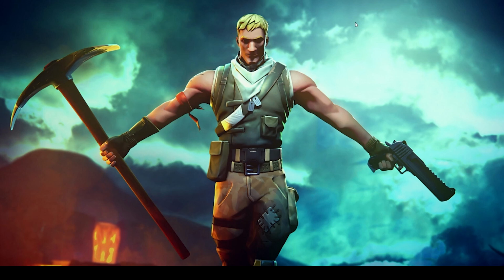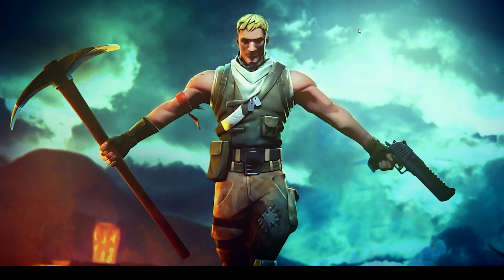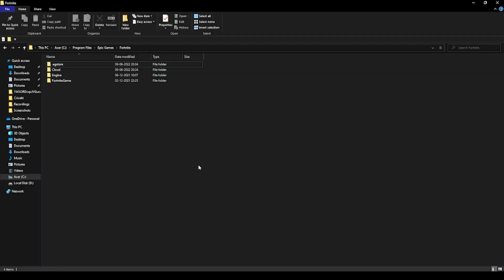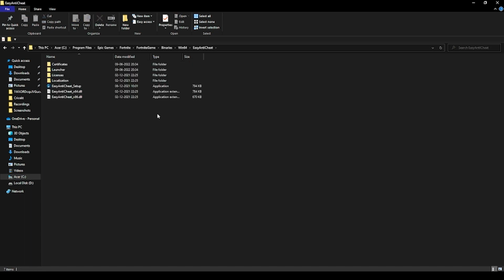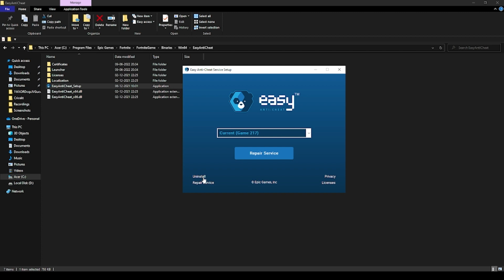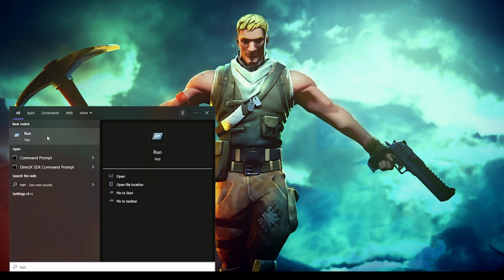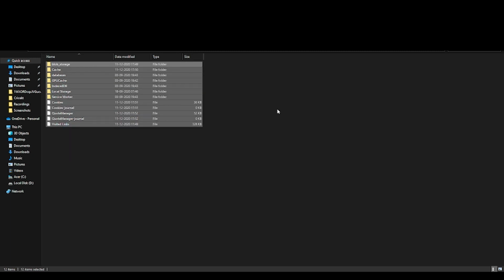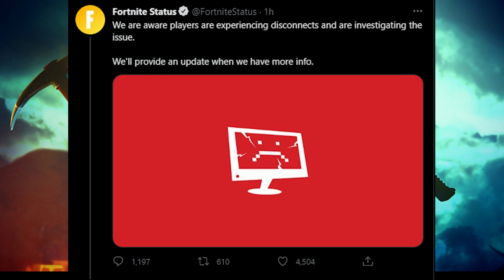How To Fix Fortnite "The application encountered an unrecoverable error" | Fortnite Disconnecting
If your playing fortnite and your facing this error saying "The application encountered an unrecoverable error" of easy
anti cheat then here are some simple steps that you can try in order to fix your game.

for them to fix this, but until they do it you can try this steps to see if it helps as there is no harm in doing it.

So this will probably help you fix your fortnite from getting disconnect from the service of Epic and also fix your
Easy Anti Cheat problem in Fortnite Chapter 3.